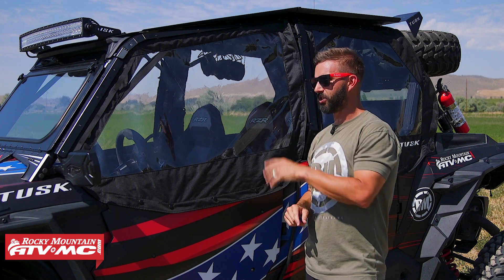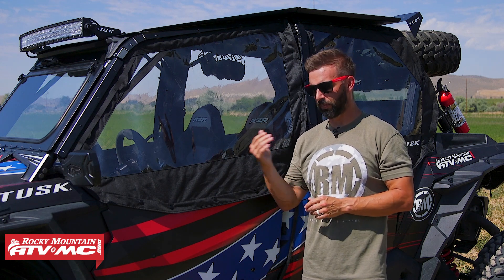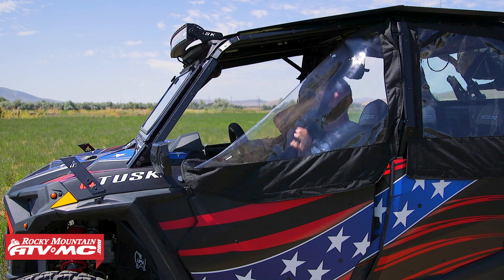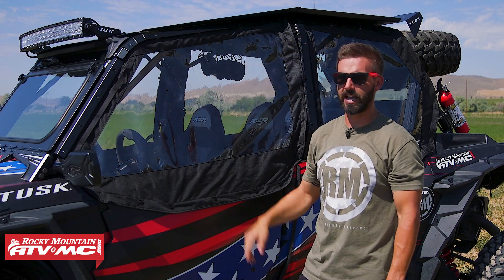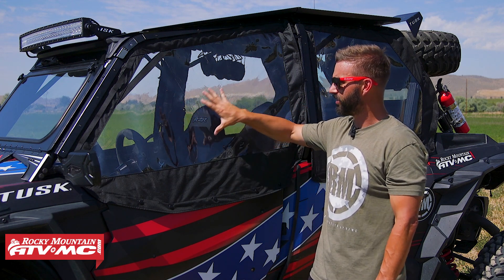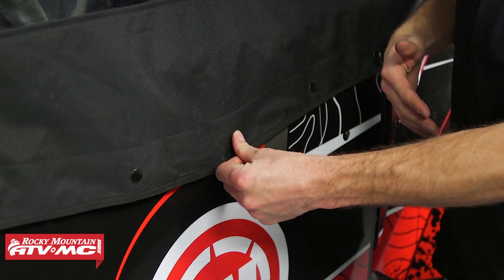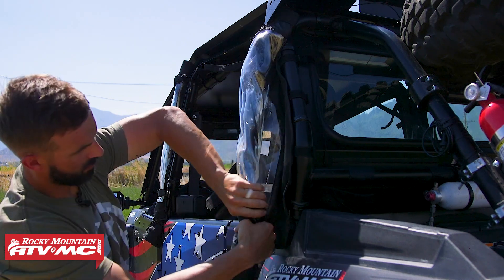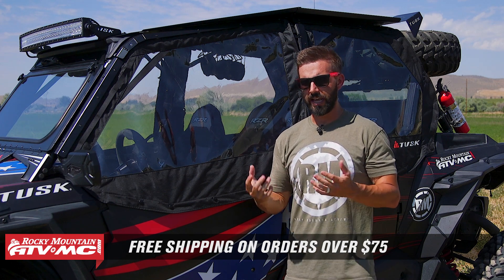Tusk Zipperless Upper Doors | Polaris RZR XP 4 1000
The Tusk Zipperless Upper Doors make riding your Polaris RZR 4-Seater more enjoyable in any condition. With a Patent Pending revolutionary self-aligning magnetic closure system, these doors open and close quickly and with ease. The Tusk Zipperless Upper Doors roll around to the back of the roll cage to stow, then quickly roll back for use. Made of high-quality materials that have been UV and cold crack tested they are made to last. Take a closer look as Chase gives a product spotlight on the Tusk Zipperless Upper Doors for Polaris RZR XP 4 1000 and other RZR 4 seat models.